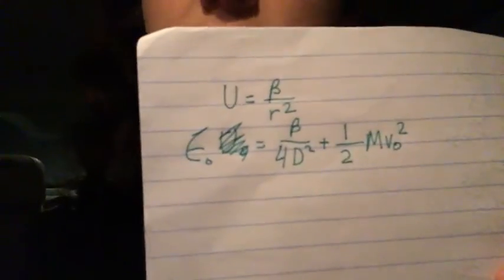TEST QUESTION 10: AP Physics C Mechanics!!